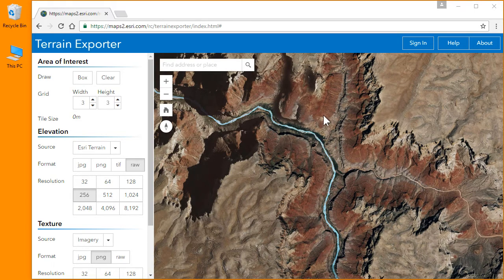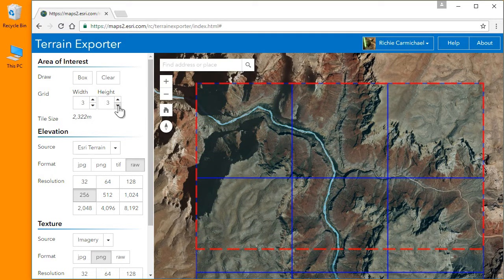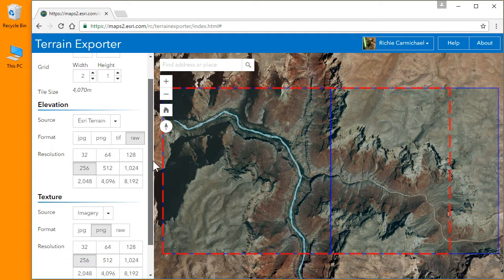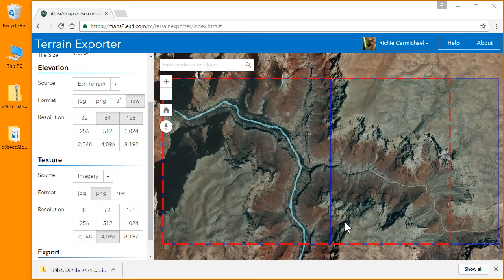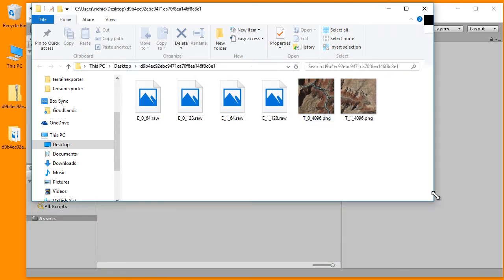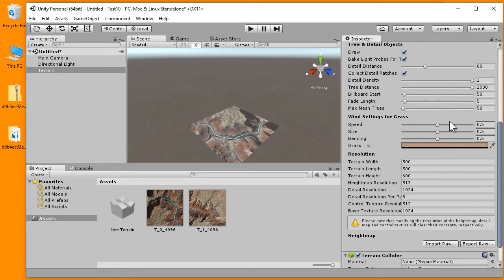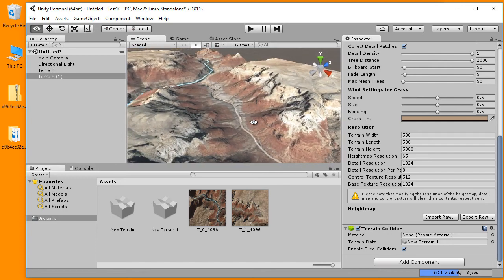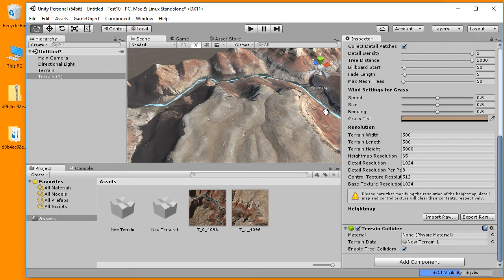Terrain Exporter for AGOL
Terrain Exporter is a web application developed by Esri's Prototype Lab.  Exporter generates files that can be imported by game engines to create terrains based on satellite imagery and real elevation.